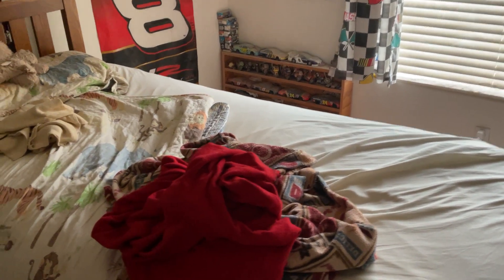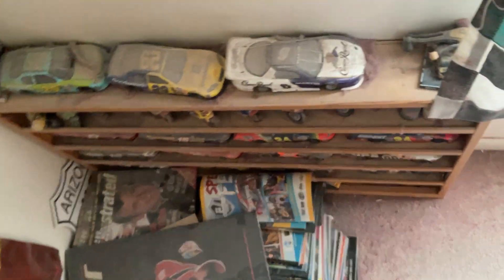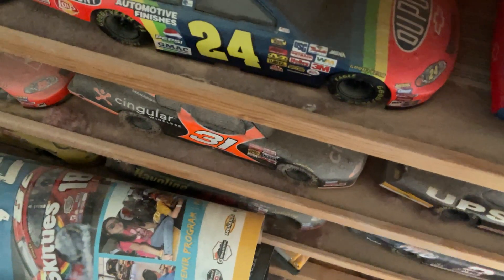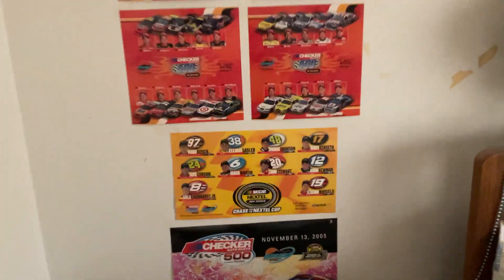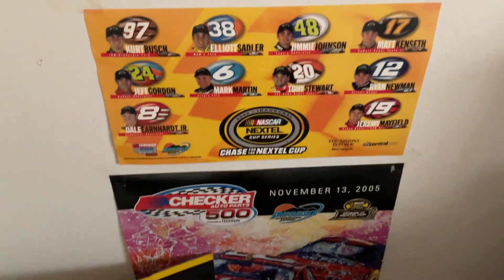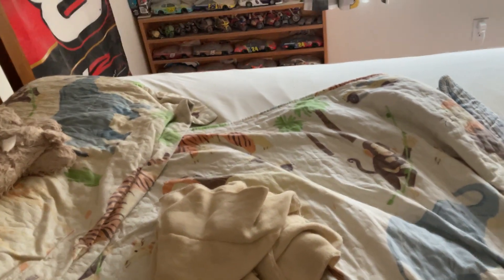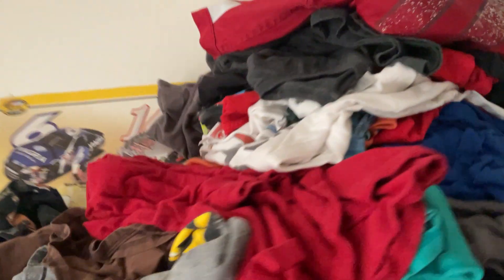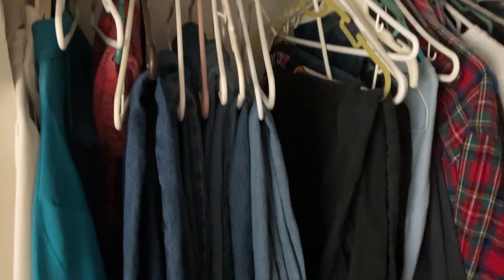Test Video of My Mom's iPad Air 4th Generation